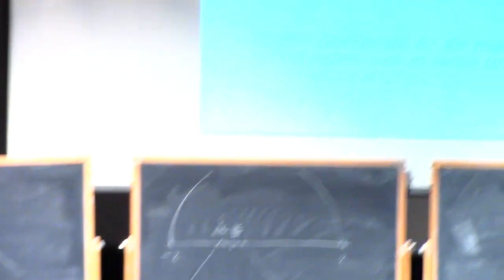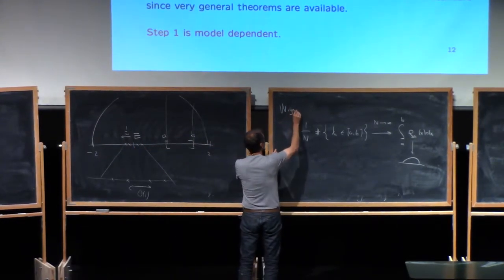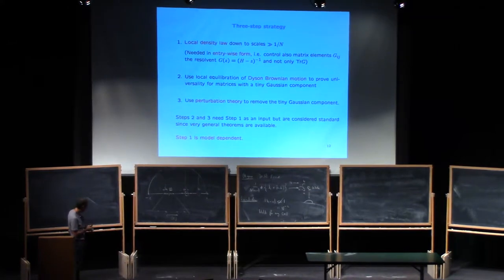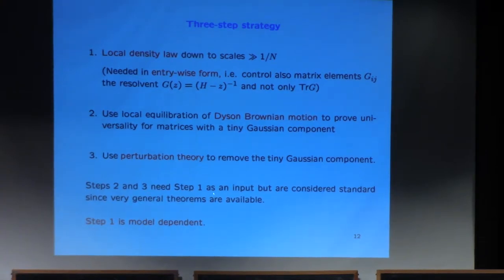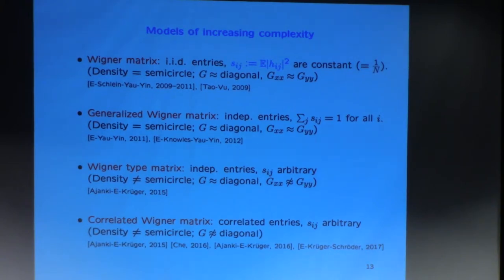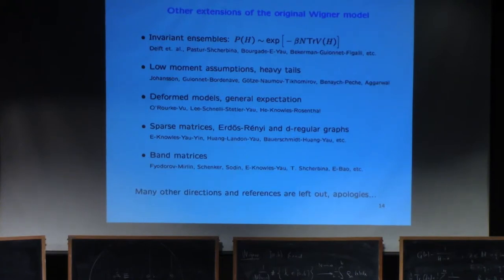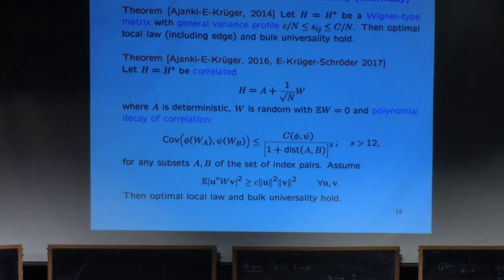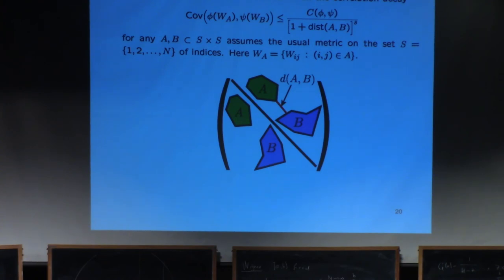Laszlo Erdos (1.2) The matrix Dyson equation for random matrices, part 1.2